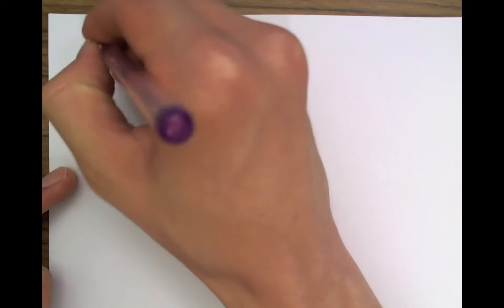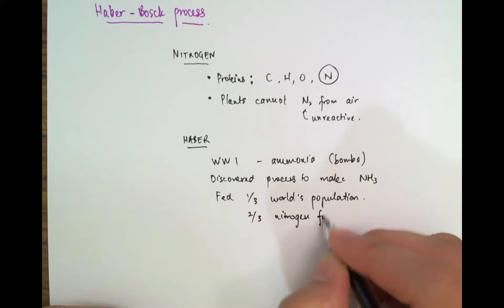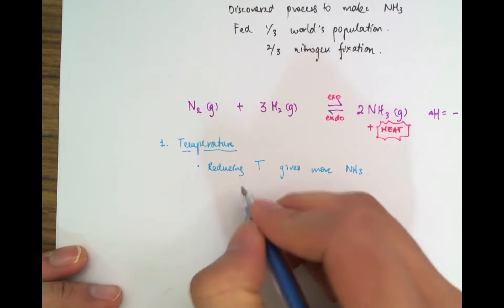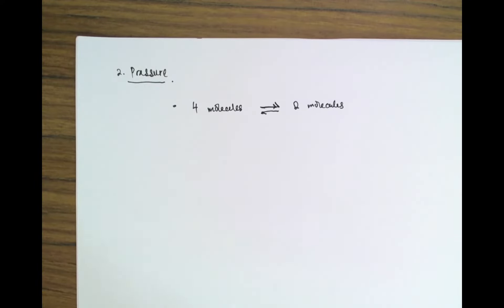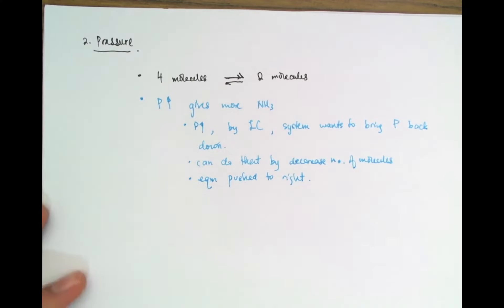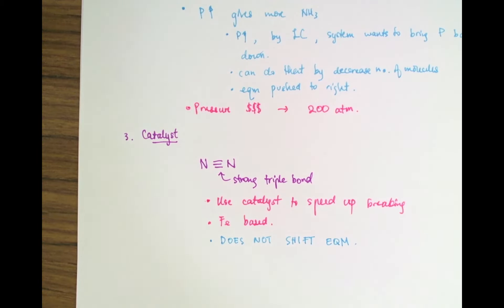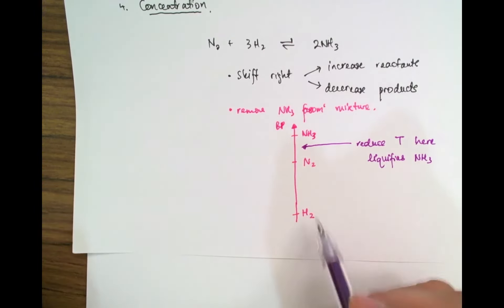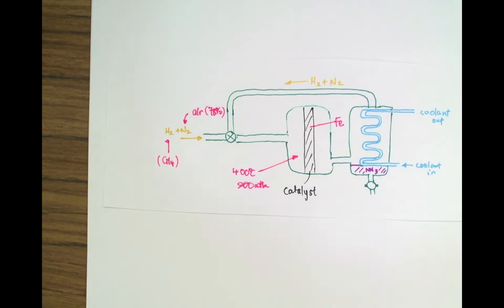Equilibrium - Haber process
Investigation of the effects on temperature, pressure, concentration and catalyst on the equilibrium of the production of ammonia. Schematic of a possible industrial procedure for the Haber process.